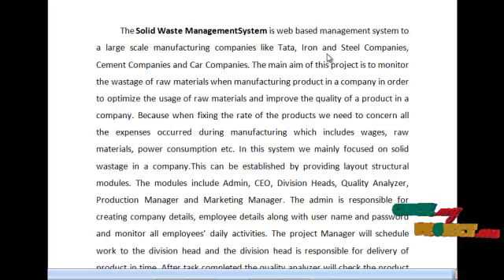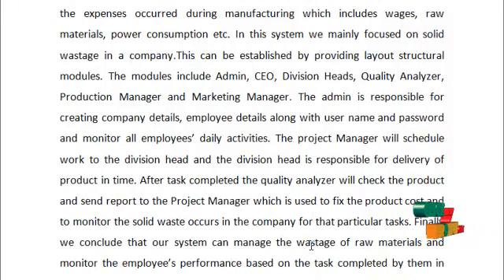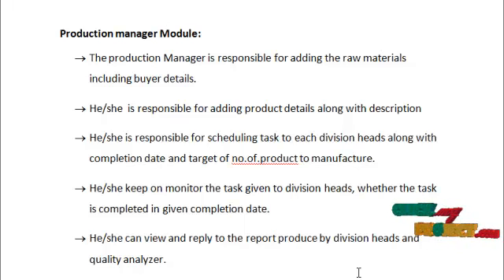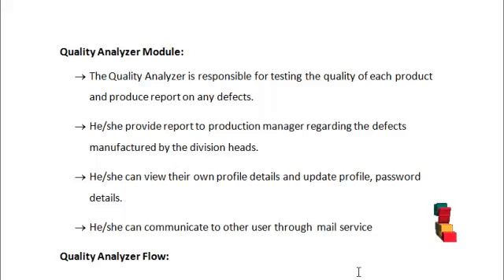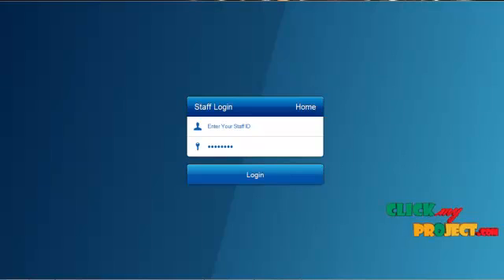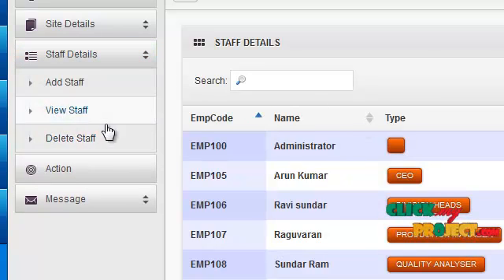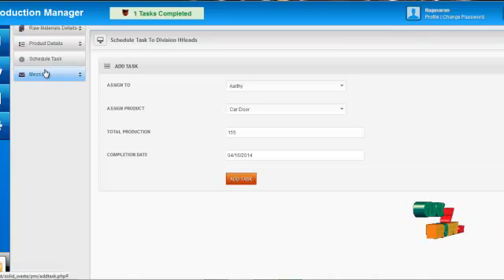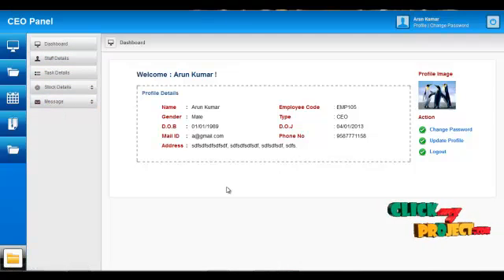Final Year Projects | Solid waste management